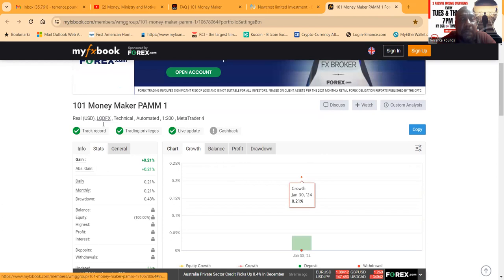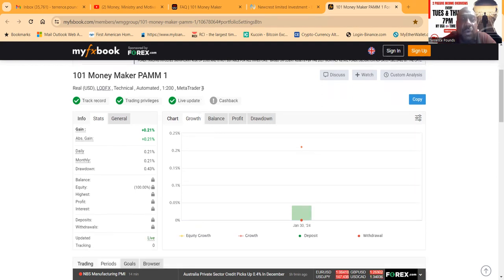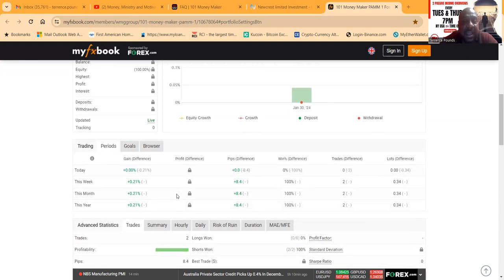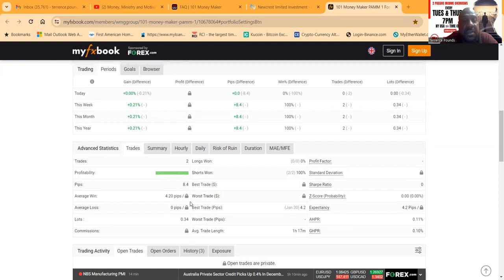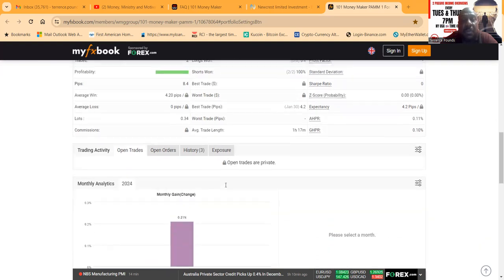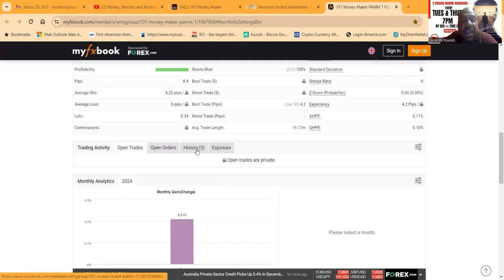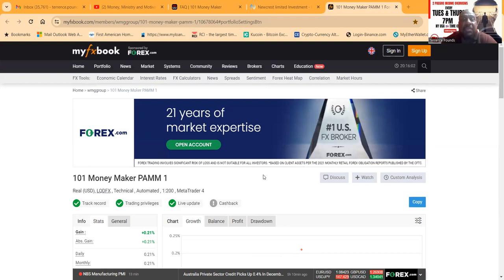58% This Week and You Can See It In Real Time - MyFX Book Link Is In Description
Are you tired of traditional investment options that lack transparency and flexibility? Look no further! Introducing the revolutionary PAMM (Percentage Allocation Money Management) account, designed to empower you like a boss trader! 💪

🔍 Transparency through MyFXBook:
With the integration of the MyFXBook platform, the PAMM account ensures complete transparency. You'll have access to real-time trade information, allowing you to monitor your performance and make informed decisions.
No more hidden surprises - just accurate and up-to-date data to guide your investment journey!

💸 Flexibility with No Capital Lock-Up Penalties:
Say goodbye to capital lock-up periods and penalties for early withdrawal! The PAMM account offers you the freedom to withdraw profits at any time without incurring any penalties.

Adapt your investment strategies according to your changing financial needs or market conditions.
It's your money, and you have full control over it!

💰 Performance-Based Profit Sharing and Weekly Updates:
Get ready for a profit sharing model that rewards your investment success! The PAMM account ensures that you receive returns proportional to your performance.
Plus, with weekly profit and loss updates posted directly to your account, you'll always stay in the loop. Assess your strategies, make adjustments, and actively manage your portfolio like a boss!

💼 5% Deposit Management and Conversion Fee:
To maintain the PAMM account's infrastructure, security measures, and continuous improvement, a small 5% deposit management and conversion fee is applied. It's a small price to pay for the incredible benefits and opportunities offered by the PAMM account.

Join the PAMM account revolution and take control of your investment journey like a boss trader!
💼💰 Don't settle for less when you can have transparency, flexibility, and performance-based profit sharing.
Embrace innovation and unlock your financial potential with the PAMM account today!

PAMM LINK HERE